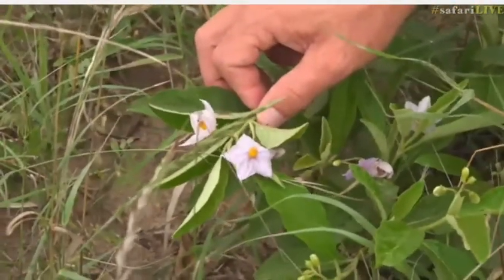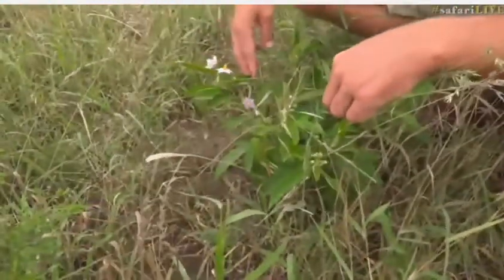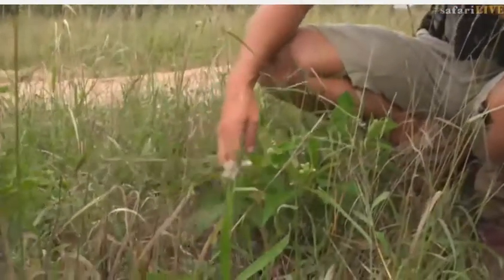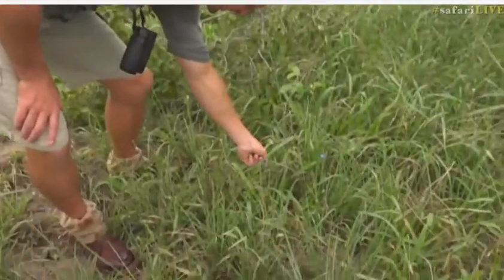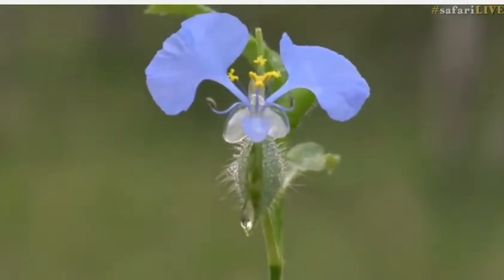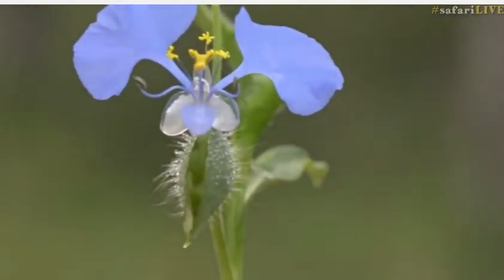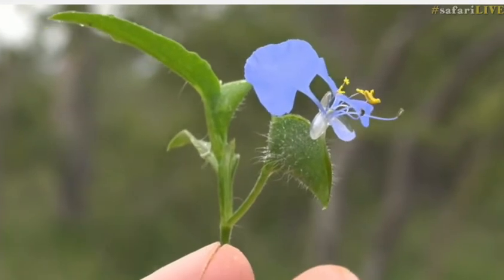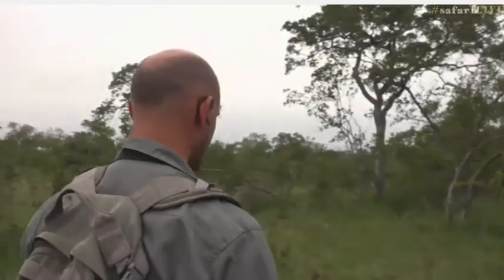Mar 02, 2017- Poison Apple Bush and Commalina with Stefan on Bush walk